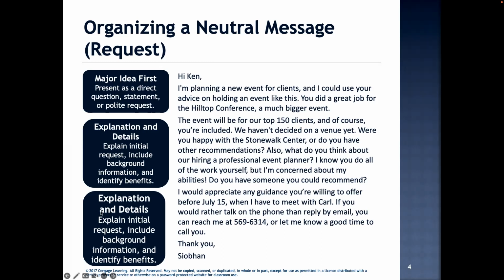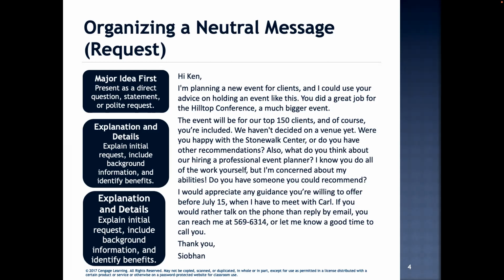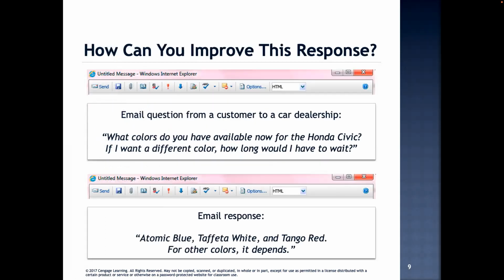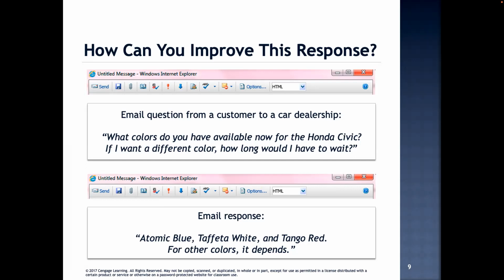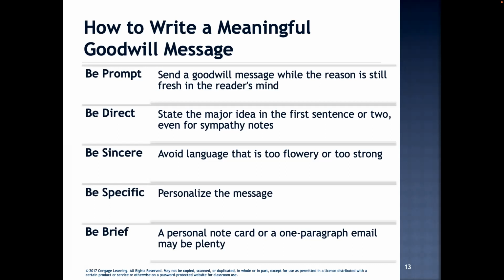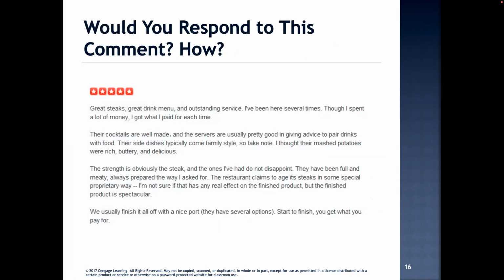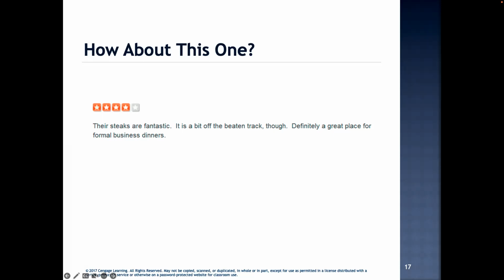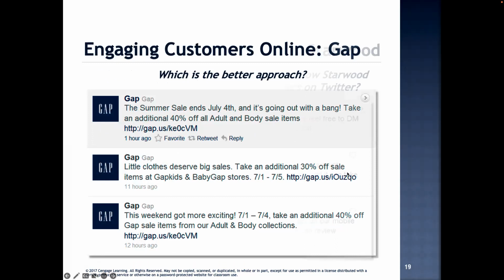February 27, 2023 - BUSN 201 - Chapter 6